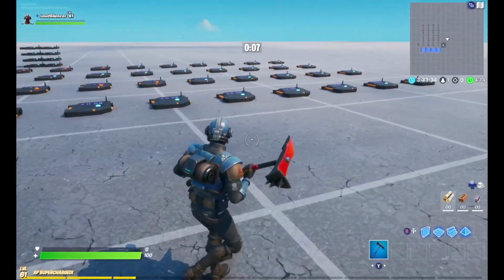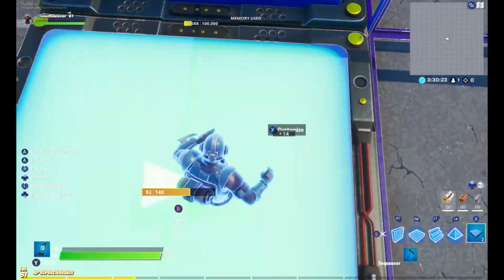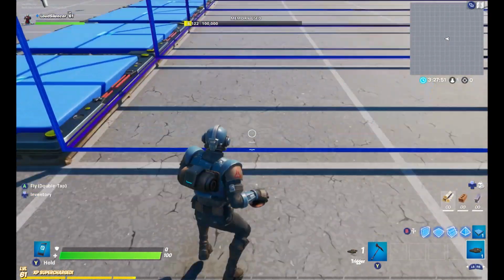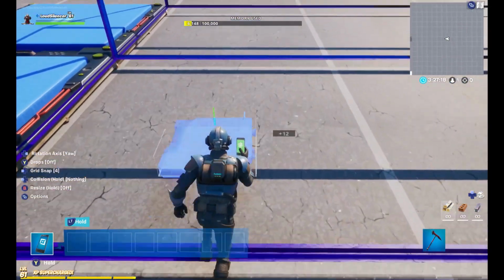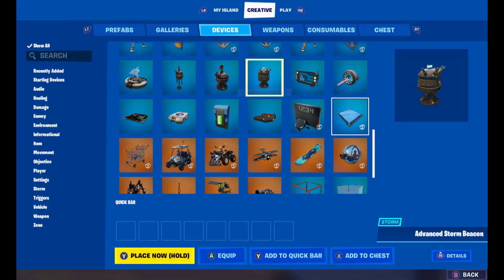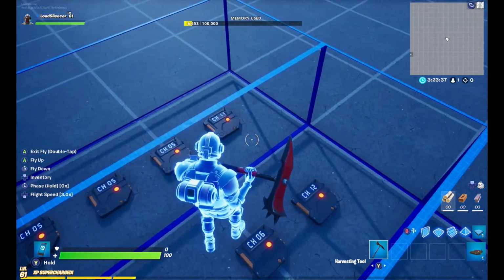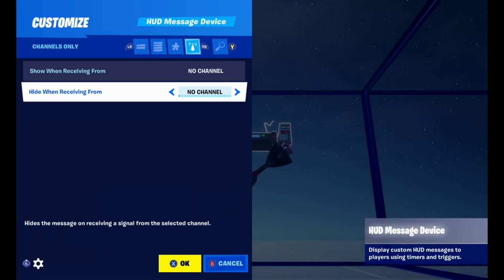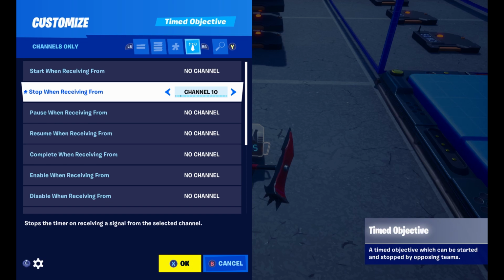Button Based Voting System! [Fortnite Creative]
Here is my tutorial for my button based voting system!
Here are a few comments and post-editing thoughts.
First off, some of you might be asking: Why would I use this over the good old Objective Device method?  While the Objective Device method uses less channels, it doesn't really take each person's vote into account, rather, the person who fires first will have priority on voting.

Second off, what can I do with this? At the end of the sequencer, you can really do whatever you want. While I used a Hud Device, you can also add whatever you want to tune this system to your liking.

Third off, you can make this take as many votes as you want, and you can move the buttons as far away as you want. You can also add more than 4 options, although it will add more channels.

That's all!